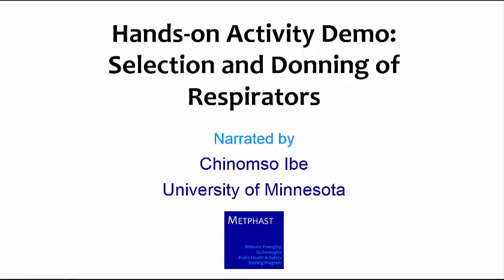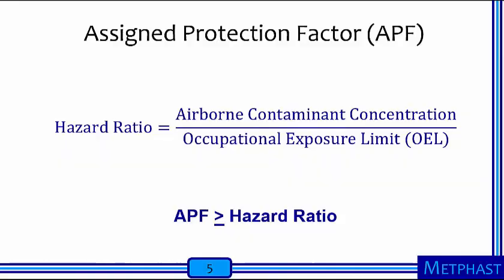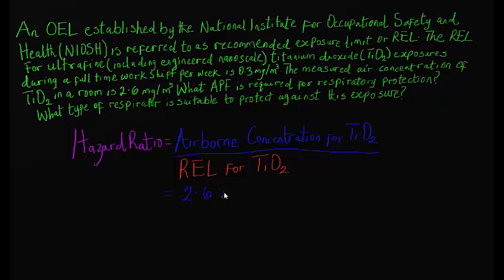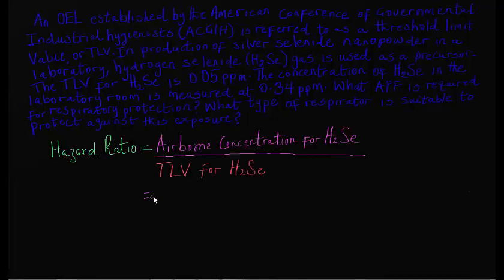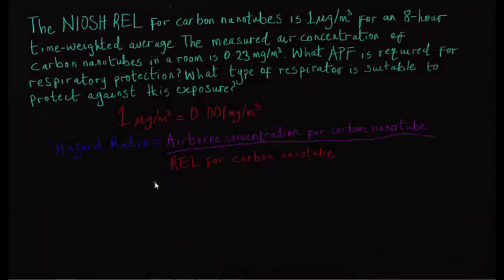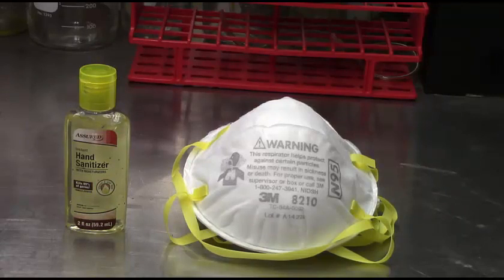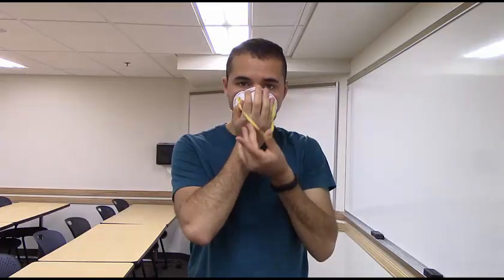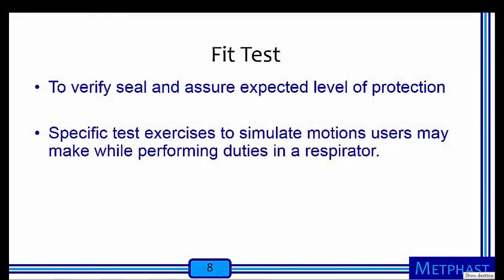Hands-on Activity Demonstration: Selection and Donning of Respirators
Respiratory protection is a type of personal protective equipment (PPE) that is fundamental to occupational hygiene practice. The objectives for this activity are for learners to be able to (a) choose a type of respirator suitable for use in an exposed environment, and (b) don and check the fit for a filtering facepiece respirator.